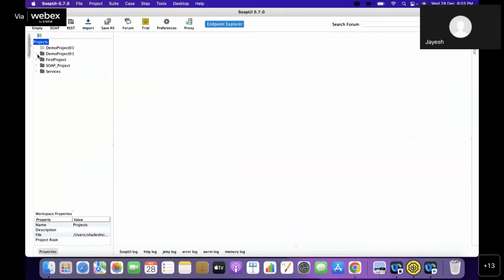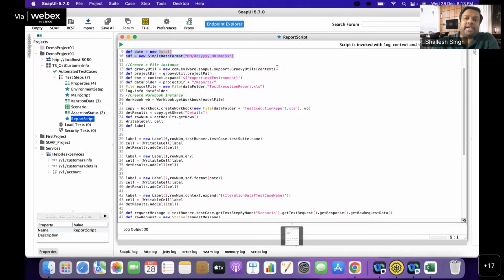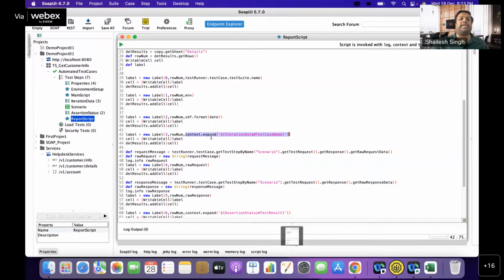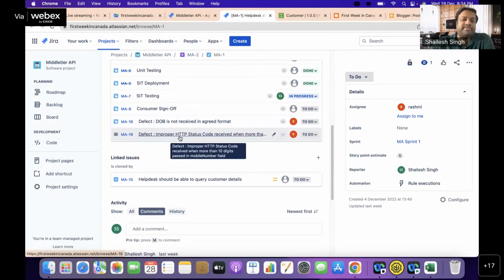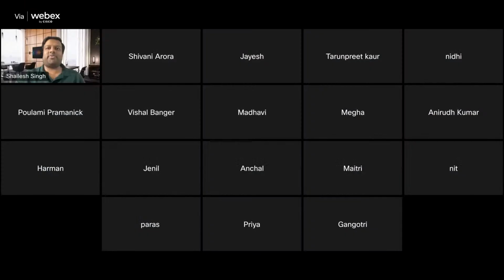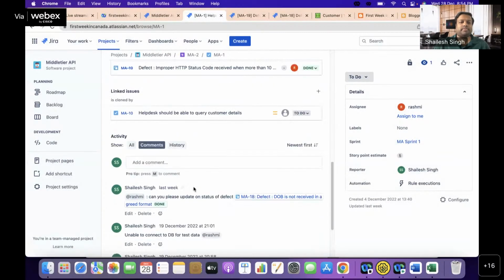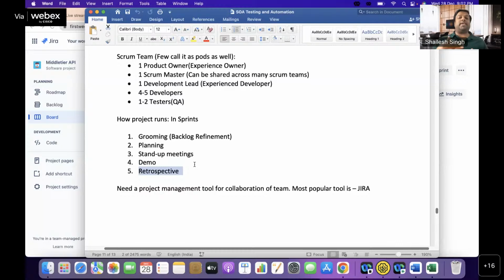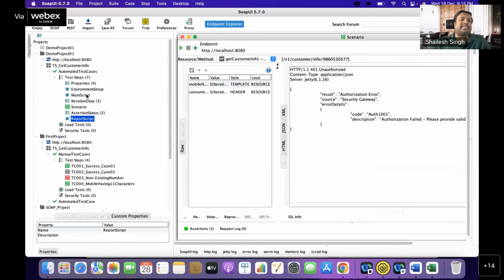SOA Testing and Automation - Day 8